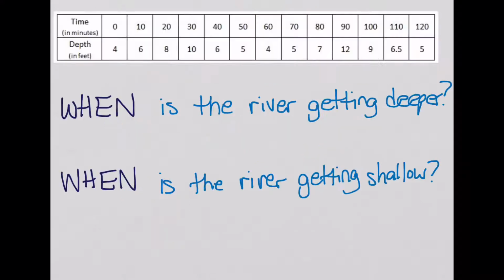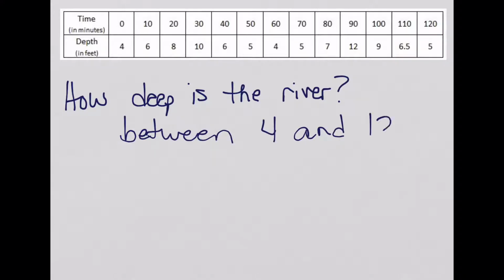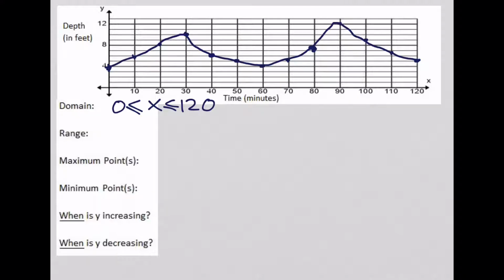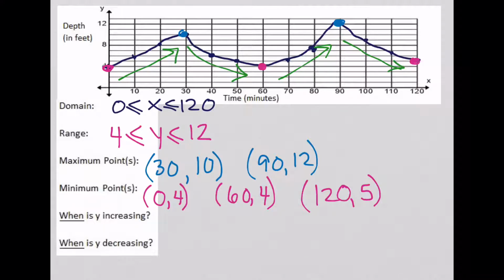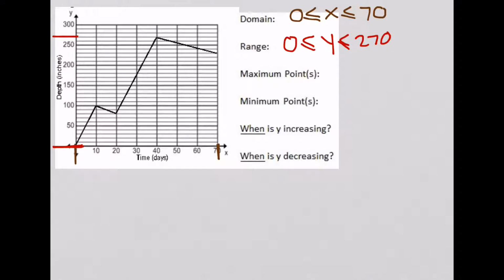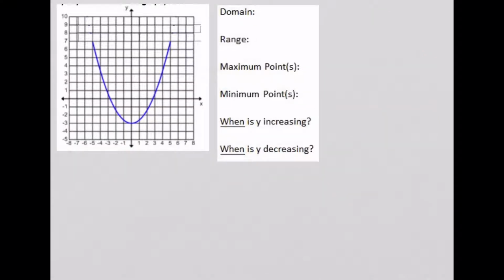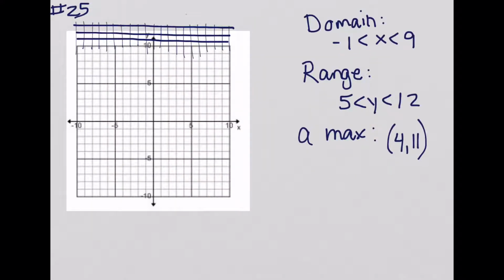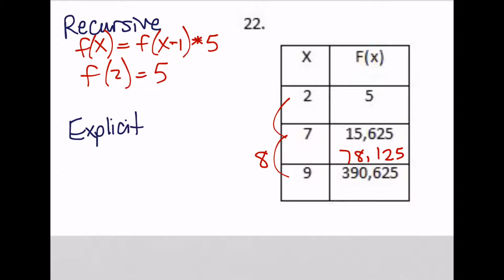Unit 5 Day 3-Features of Functions #3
Learn how to identify important characteristics of graphs and tables